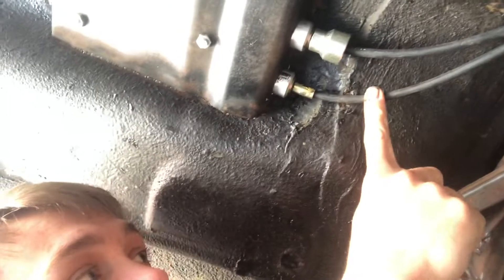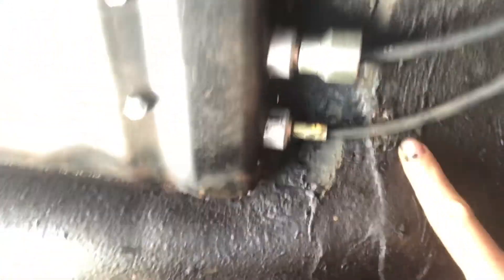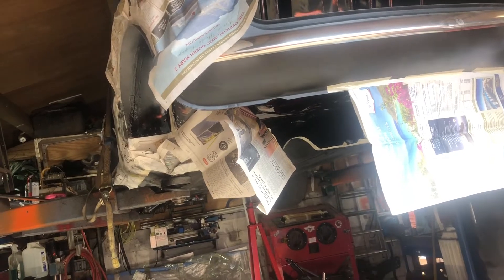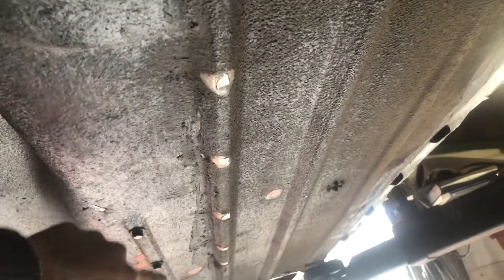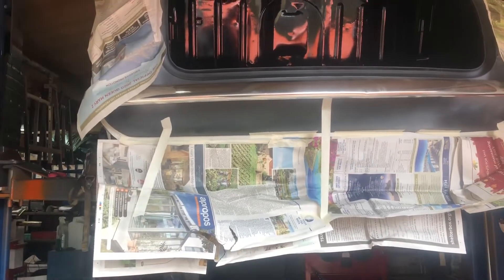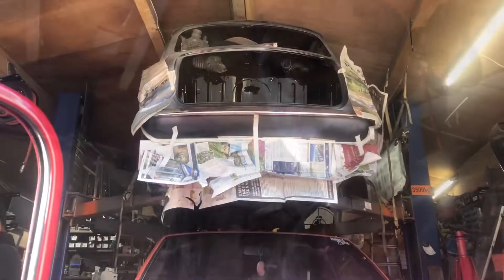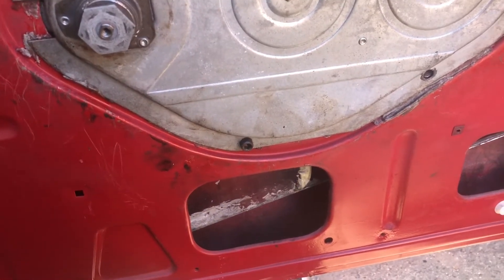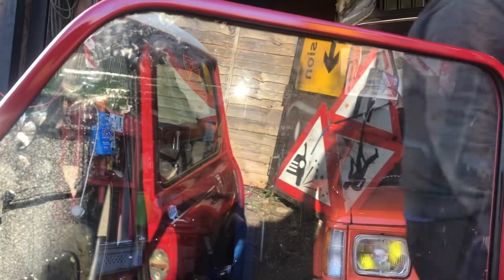Glanza Mini Build -covering The Floor ?